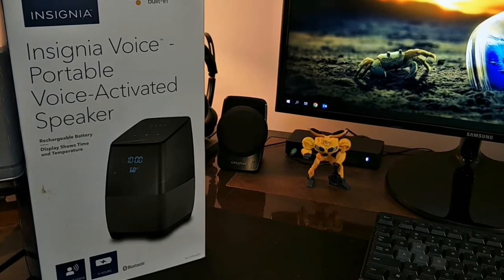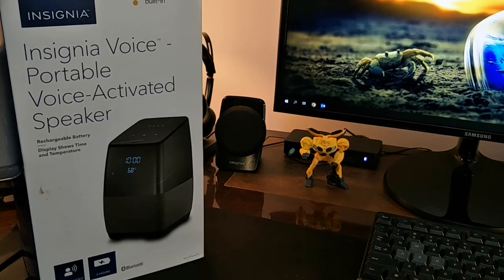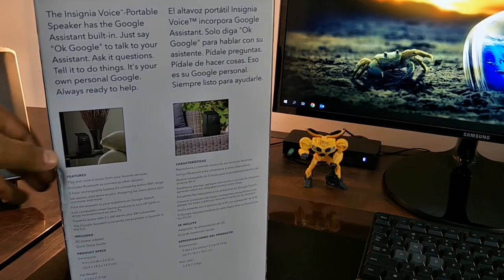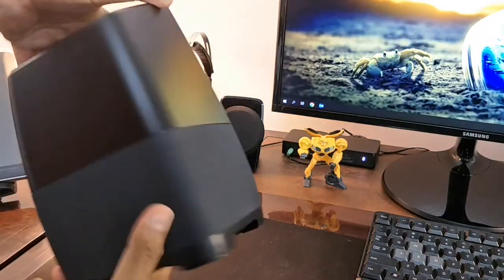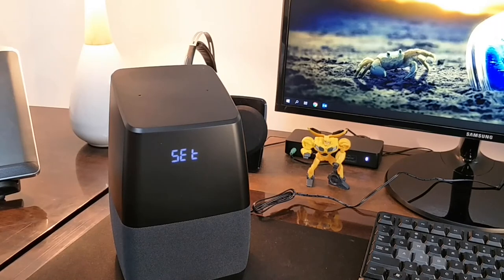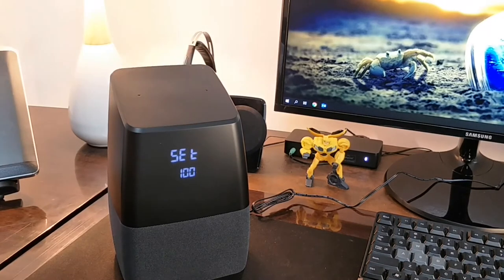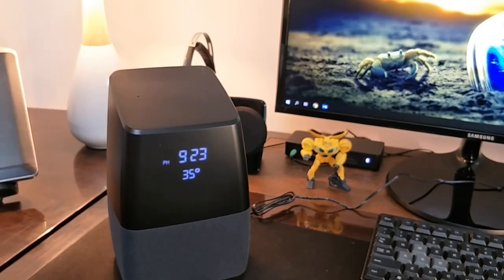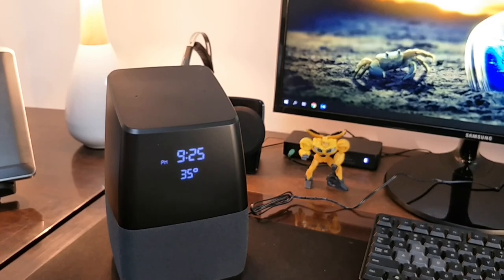Unboxing + Review // Insignia Voice - Portable Voice-Activated Speaker with Google Assistant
Insignia Voice Smart Portable Bluetooth Speaker and Alarm Clock with Google Assistant (Model : NS-CSPGASP2). Featuring Google Assistant, this compact speaker lets you search the internet or set your schedule with just the sound of your voice.